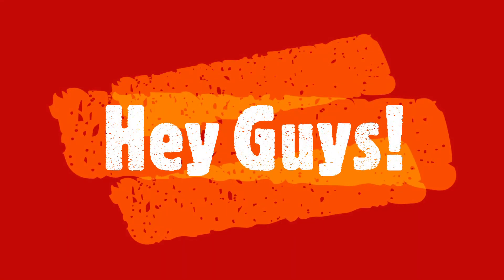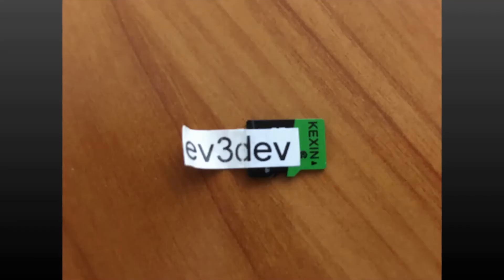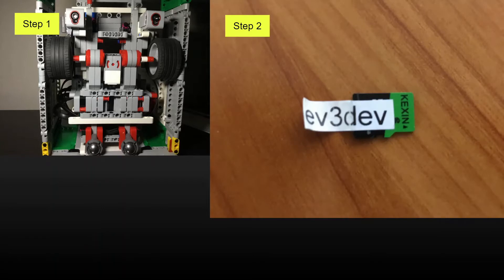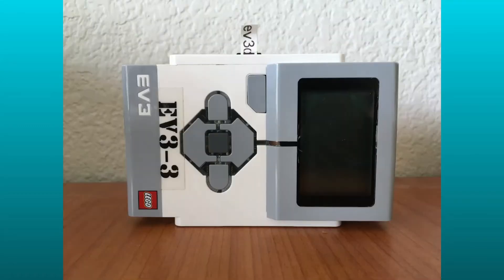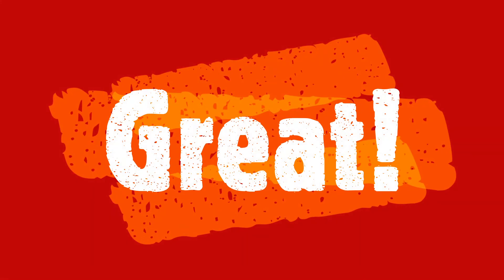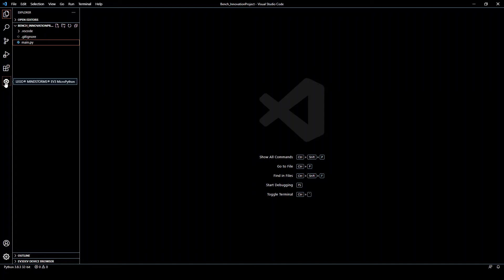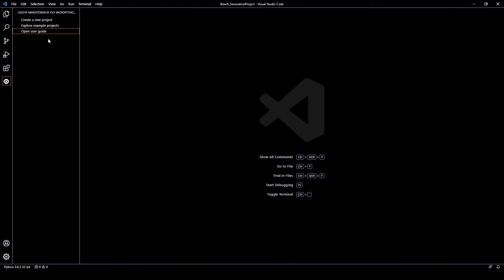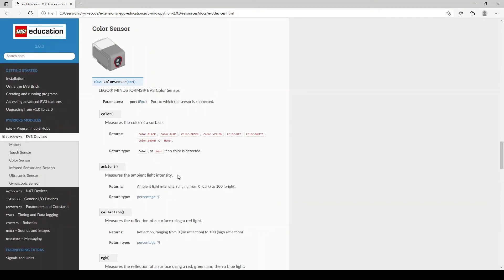How To Get Started With Ev3 Python Part 1 - Raising the BAR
EV3 Python tutorial for First Lego League. Want to learn how to start using Ev3 Python? Well, watch this video to get started quickly and effectively!